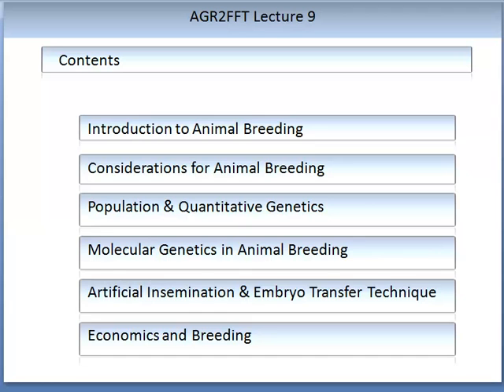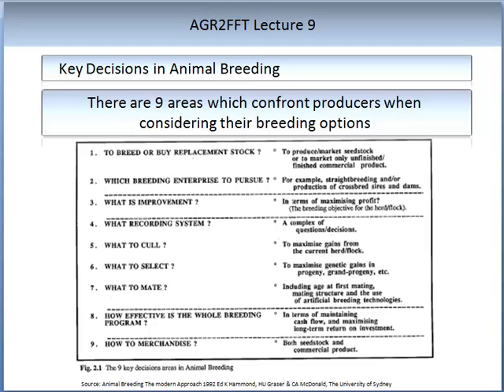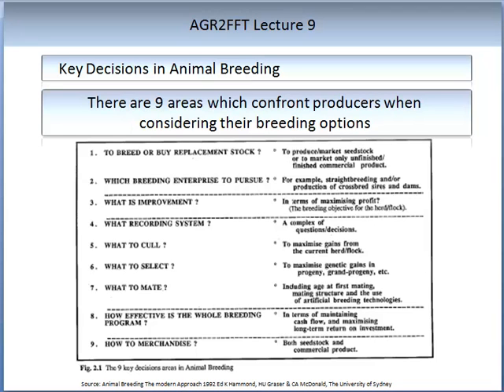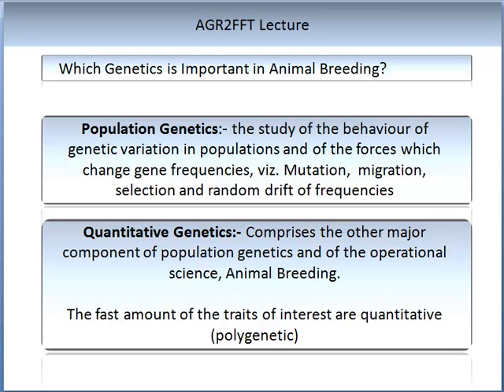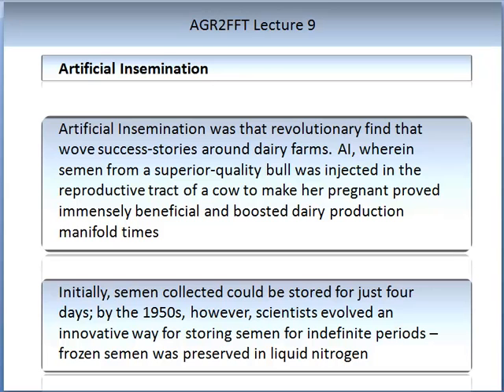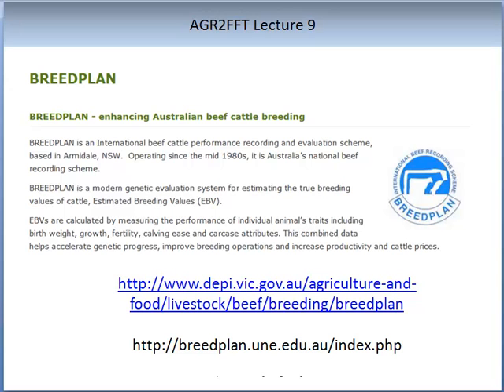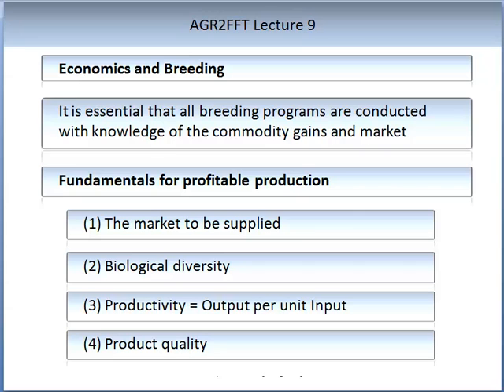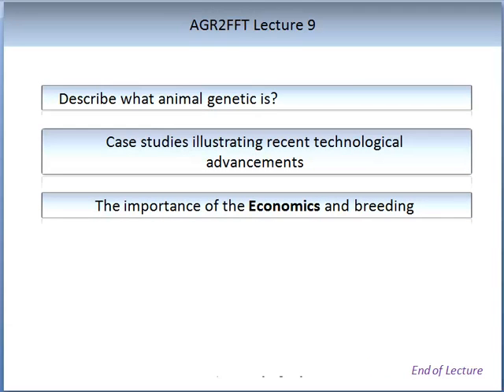Lecture 9: Animal Genetics